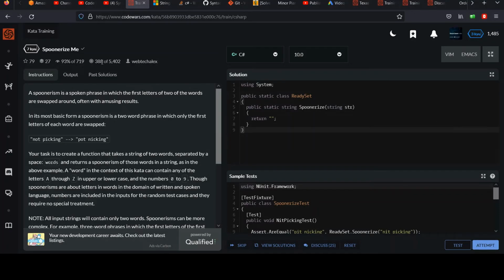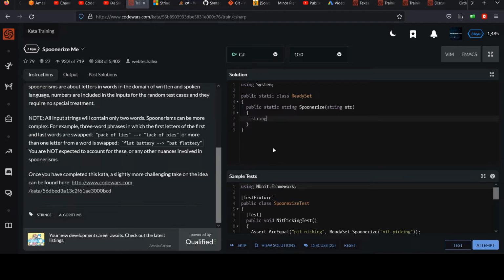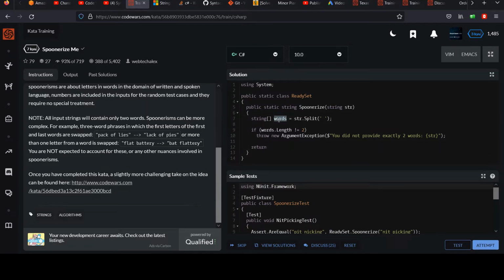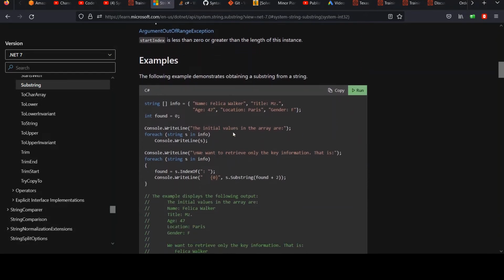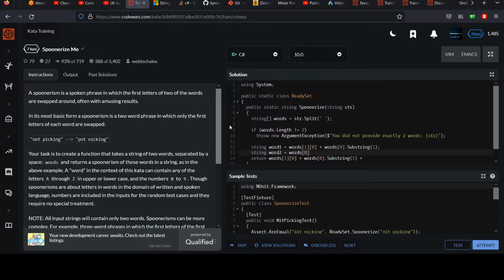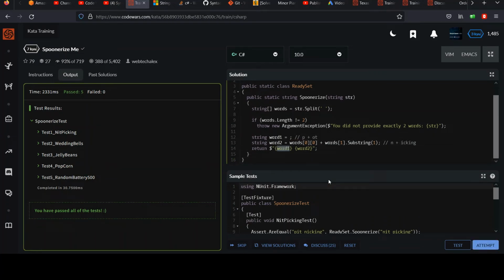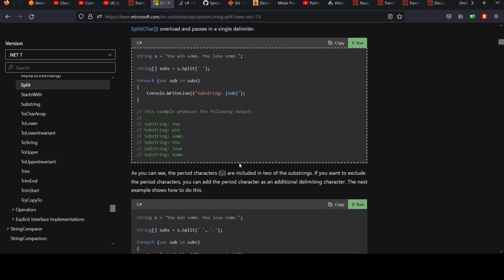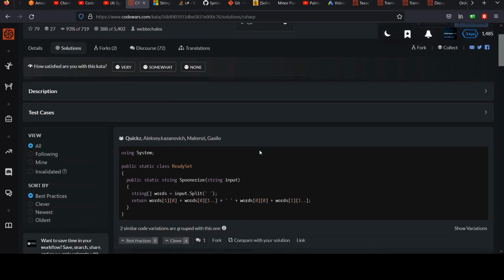Code Wars C# 7 kyu: Spoonerize Me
Beginner level C# object oriented programming series. Viewers are provided a string containing two words. You must "spoonerize" this input, which means swapping the first letters of each word. This often produces amusing results.